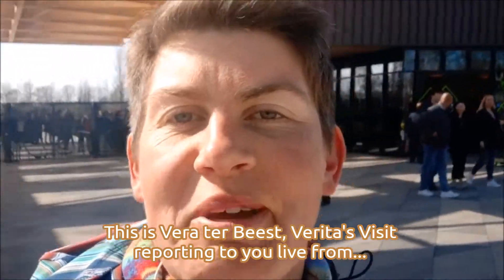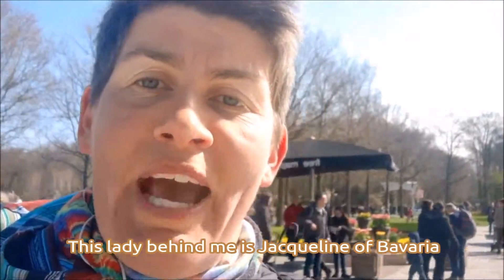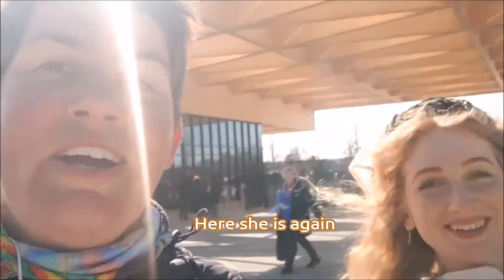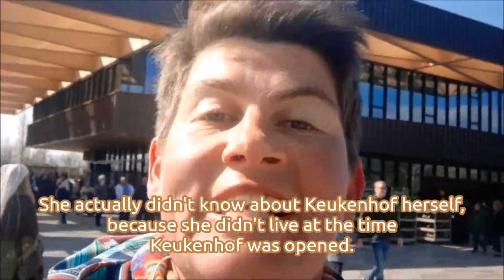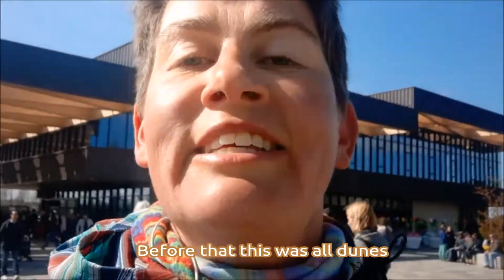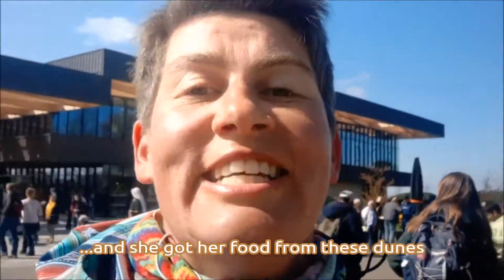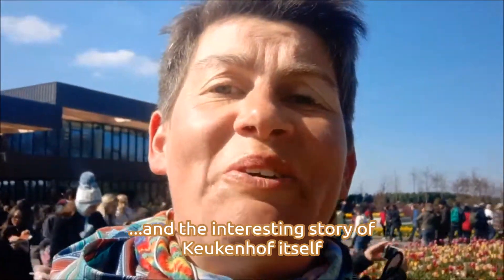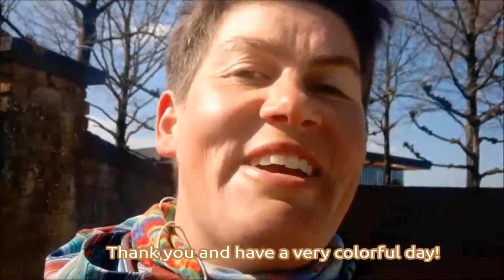Verita's Visit start tulip bike tour: meeting the owner Keukenhof & finding out about origin name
Do you know who the owner of the area around Keukenhof was long before the flower garden was opened?  Meet the most fascinating woman in the history of Holland & the bulb flower region: Jacqueline of Bavaria!

Ps this video was made in March 2018.

For more info on cycling tours, family outings and team building events